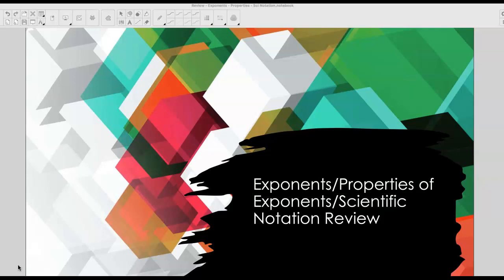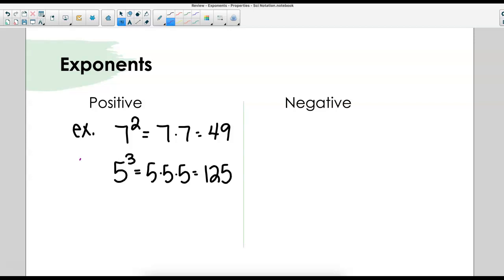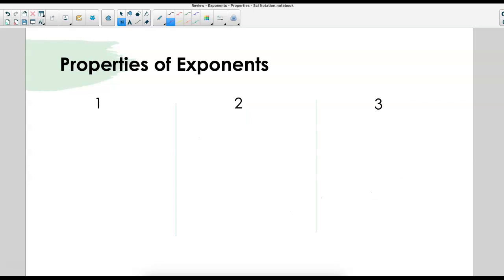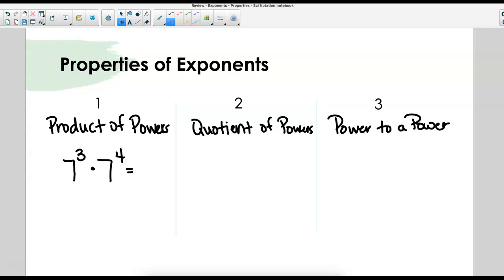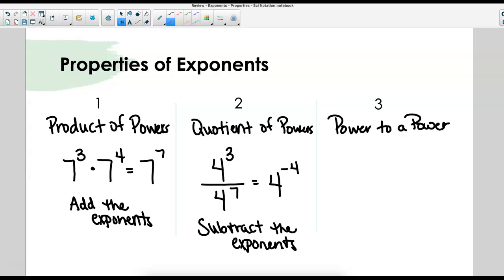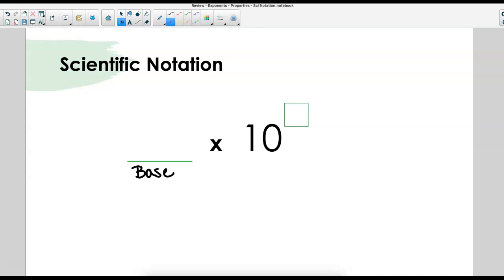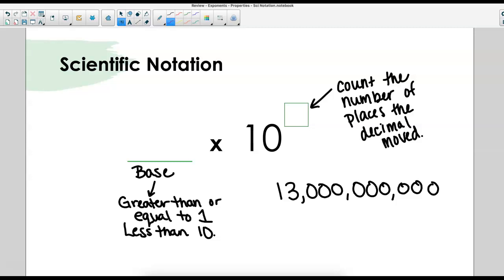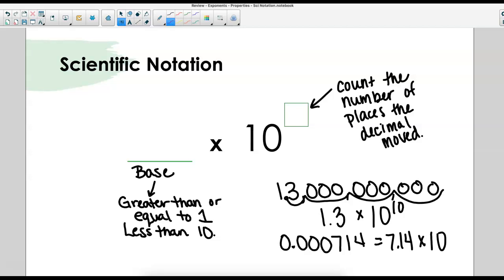Review - Exponents, Prop. of Exp, Sci. Not.